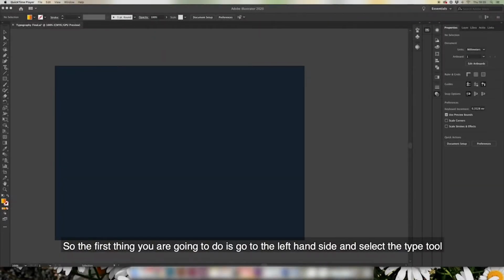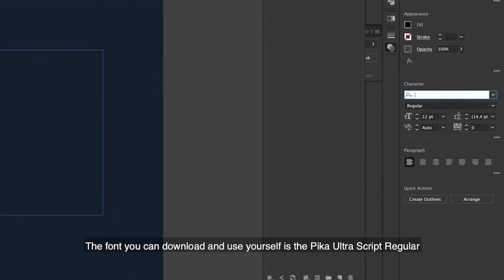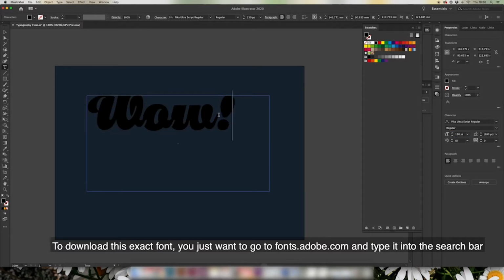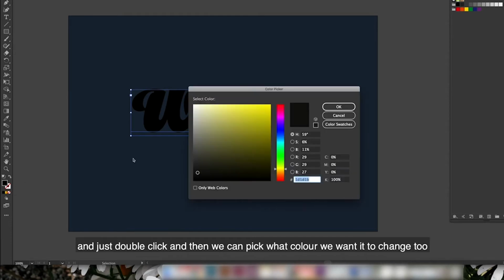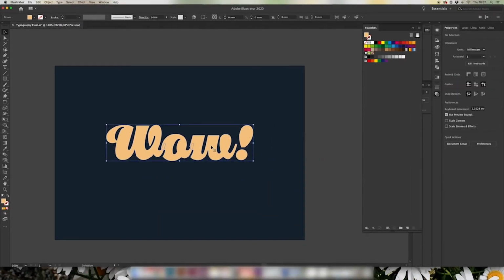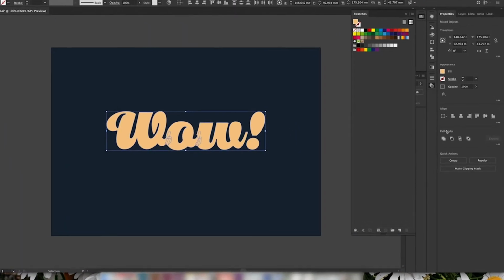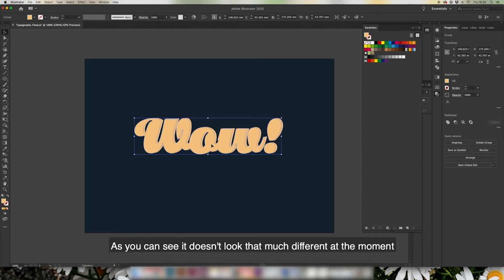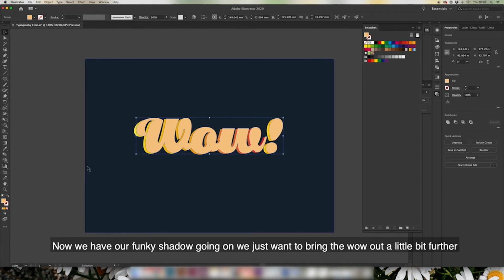How to create impactful typography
Learn how to create your own typography in Adobe Illustrator that’s perfect for logos and social media. Freelance illustrator and designer Elizabeth (aka @elizabethsartbook) shows you how.

Follow the steps below and give it a go with Elizabeth’s practice files.

Choose your word/s:
1. Select the Type tool, then click and drag to create a text box.
2. Delete the Lorem Ipsum and type your chosen word or phrase.
3. Select your font, try Pika Ultra Script Regular.
4. Choose your point size, go for around ‘150pt’.
5. Drag your text into the middle of the screen.
6. Select the Fill box, double-click to open the Color Picker window and choose your type colour.

Make the type your own:
1. To easily edit your type, convert it into a shape. Go to Object - Expand and make sure Object and Fill are selected.
2. Go to the Pen tool and drag the points to fill in gaps or make other changes.
3. Select all your shapes and go to the Pathfinder panel on the right.
4. Select the Click to Unite icon to combine everything together.

Give it the ‘wow-factor’:
1. Go to Edit - Copy, then Edit - Paste to duplicate your work.
2. Move your copy slightly to one side to create a shadow.
3. Go to the Swatches panel and choose a custom gradient.
4. To finesse, go back to the Color Picker and change to suit.
5. Double-click on the Stroke option alongside the Fill box and make it white.
6. Go to the top of the page to change the point size of the Stroke and make it bolder.

Behance: Join our regular livestreams with real pros, real projects in real time and find inspiration.